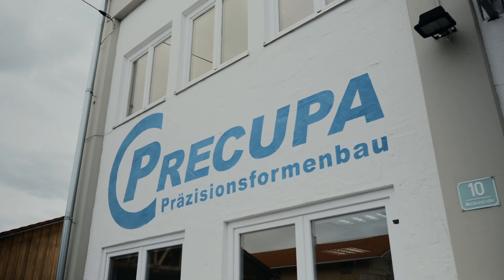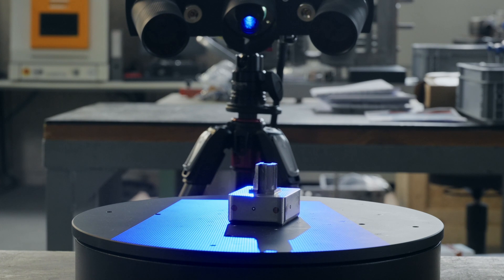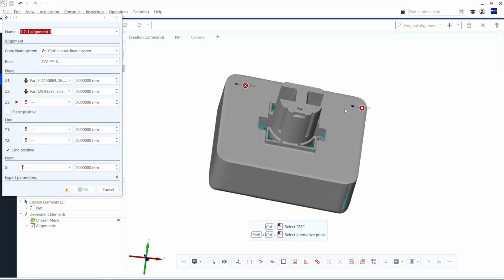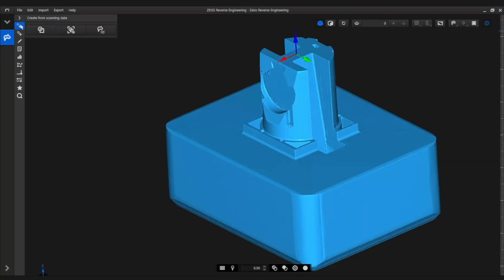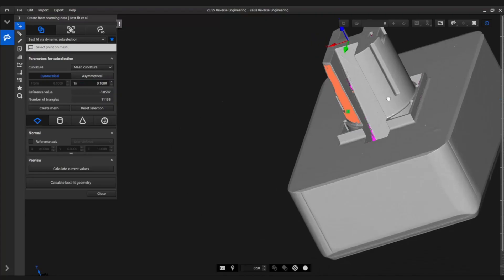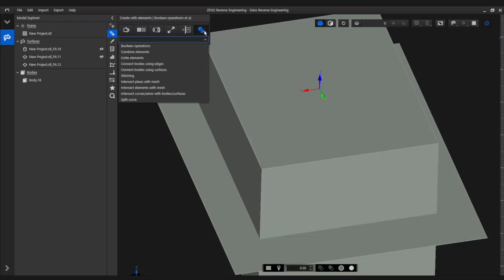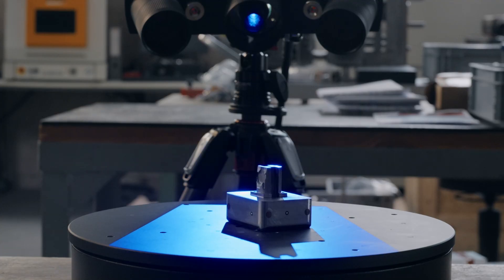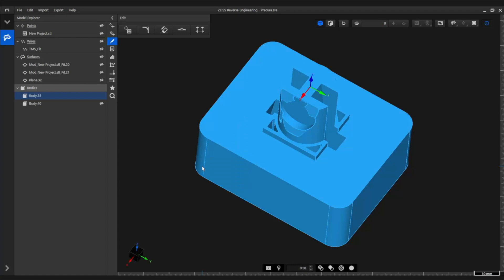How to create a CAD file out of manually modelled parts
Looking for an easy way to create a CAD out of your individually modelled part? Let Matt show you how! With the help of the ATOS Q and the ZEISS REVERSE ENGINEERING software the part gets digitized and undergoes step by step virtual modeling. Helpful features support the process to enable fast and intuitive work.